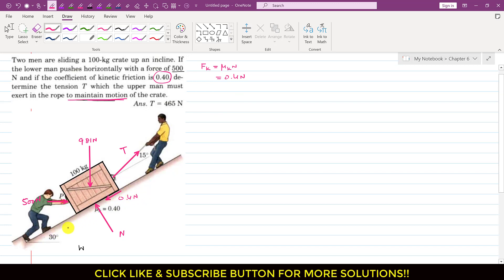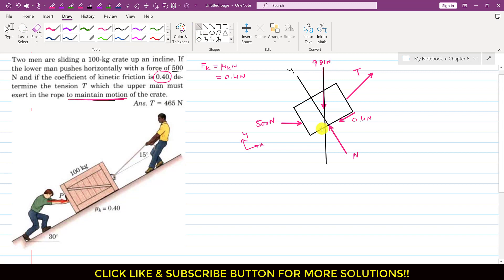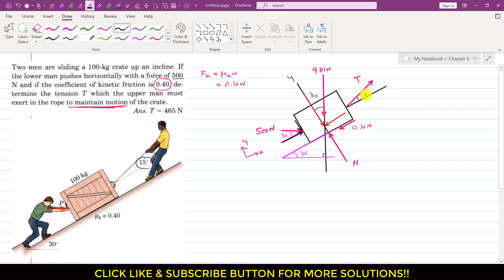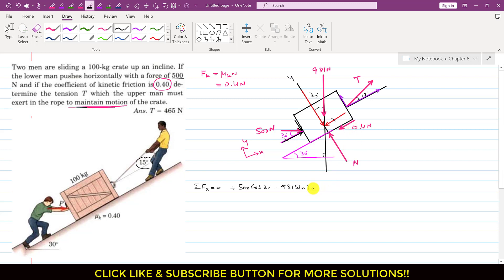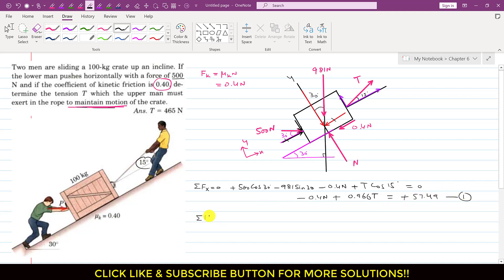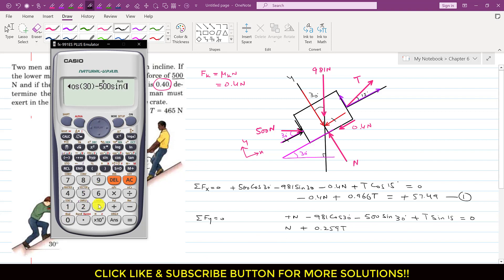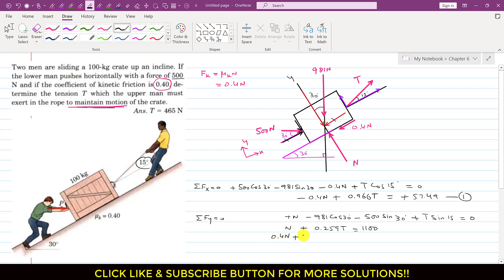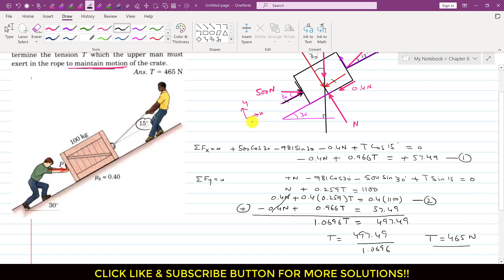Determine the tension T which the upper man must exert. Chapter 6: Friction | Engineers Academy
Two men are sliding a 100-Kg crate up an incline. If the lower man pushes horizontally with a force of 500N and if the coefficient of kinetic friction is 0.40, determine the tension T which the upper man need to exert in the rope to maintain motion of the crate.